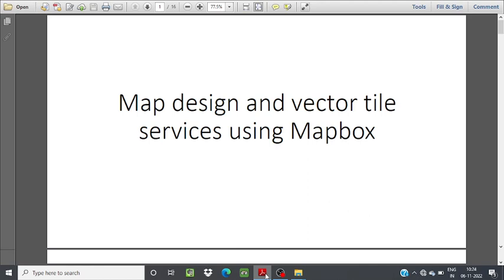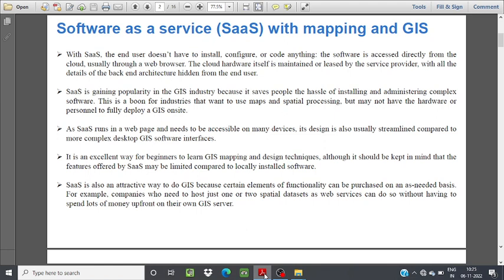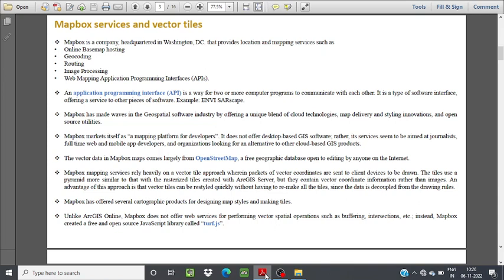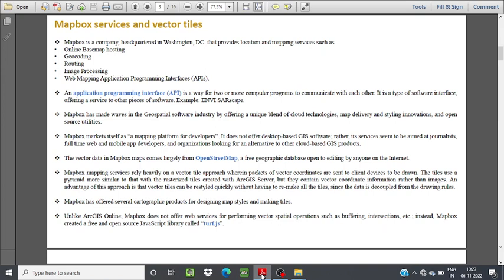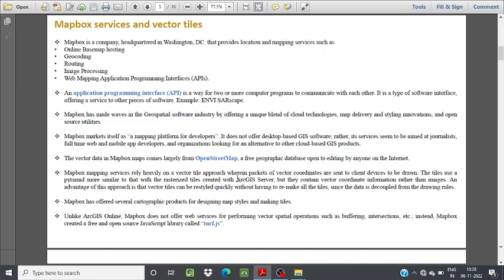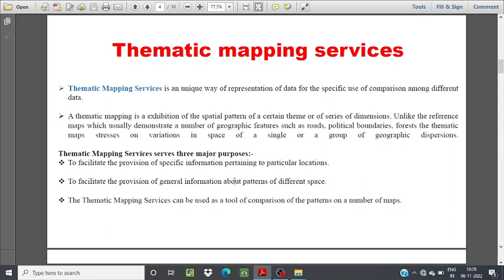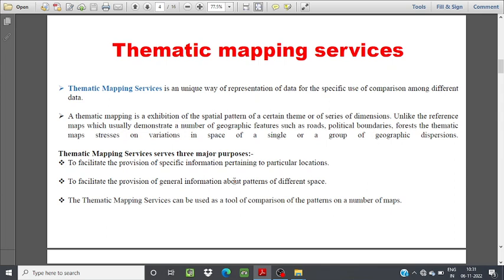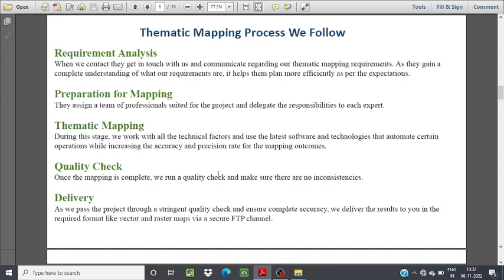Lecture 3 GCC 1of2